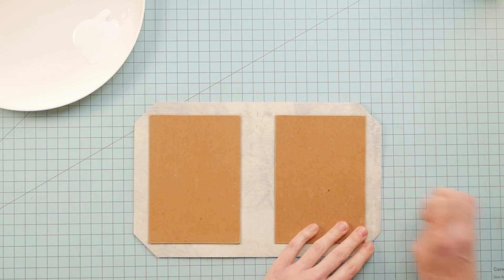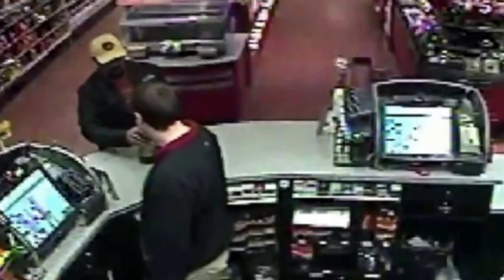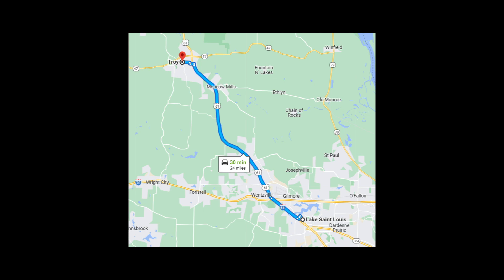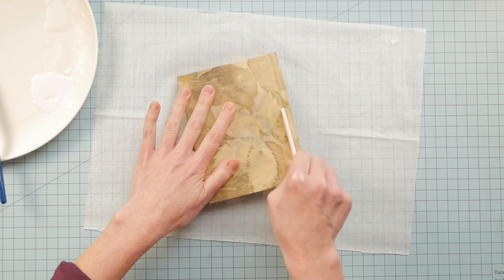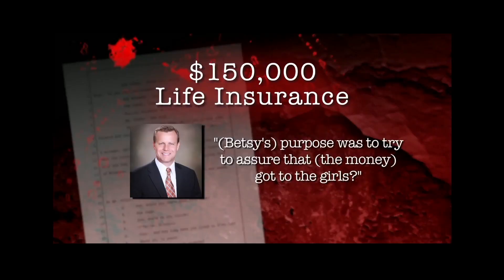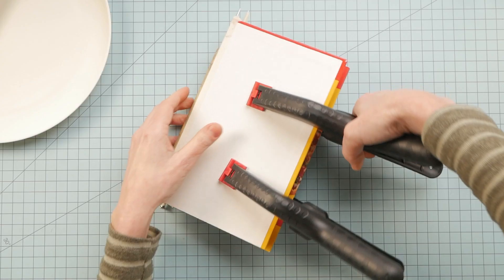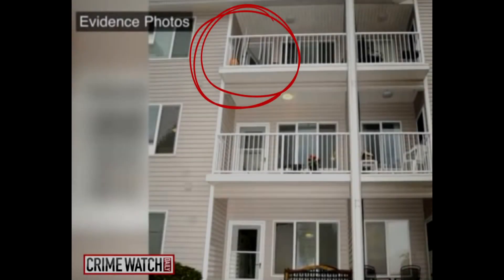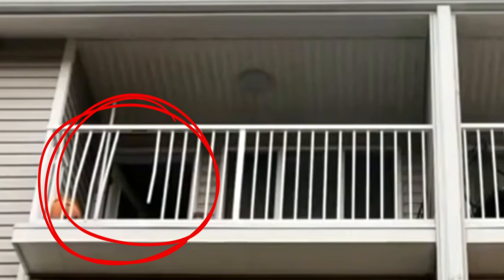WITH A FRIEND LIKE PAM...🔍A CraftTime Mystery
Join me while I finish the eco-print book & talk about the devious case of Pam Hupp.
A huge thanks to Chris Hayes, Keith Morrison, Dateline, and KSDK channel 5 for their journalistic integrity and resolute pursuit of truth.